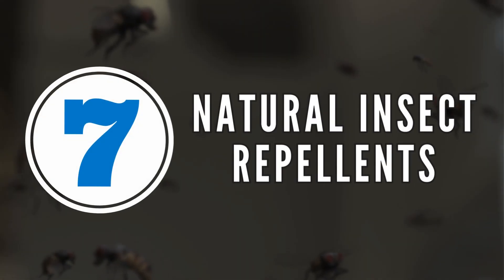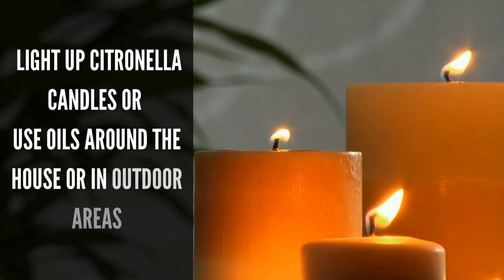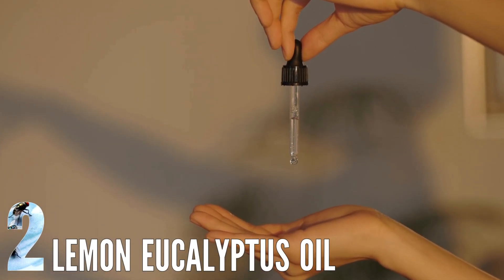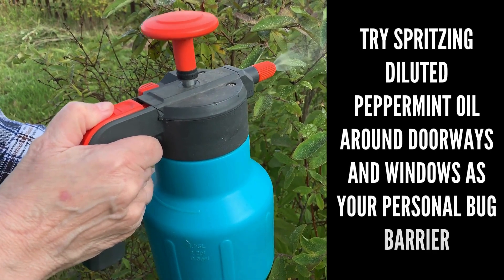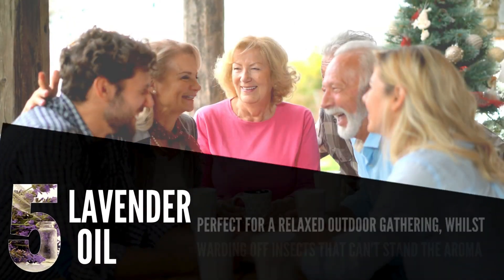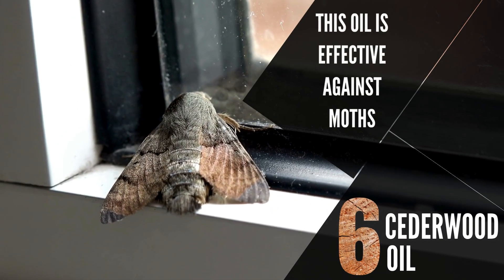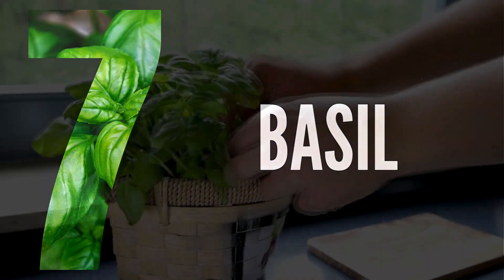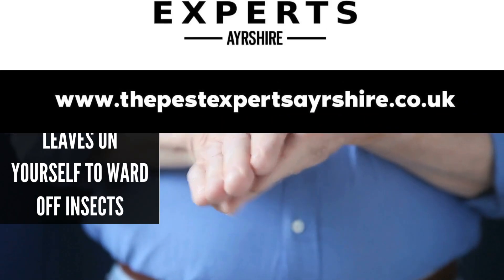7 Natural Insect Repellents To Keep The Pests Away | The Pest Experts Ayrshire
7 Natural Insect Repellents

1. Citronella Oil

Citrusy smells cover up human odours, which tend to attract insects. So, you can either light up citronella candles or use oils around the house or in outdoor areas.

2. Lemon Eucalyptus Oil

This oil is on par with DEET in terms of effectiveness in fending off mosquitoes and other insects.

3. Peppermint Oil

Peppermint oil wards off flying insects and acts against ants and spiders. So try spritzing diluted peppermint oil around doorways and windows as your personal bug barrier.

4. Neem Oil

This works well to disrupt the egg-laying process with insects, so use this in addition to other natural repellents.

5. Lavender Oil

Lavender oil is perfect for a relaxed outdoor gathering, whilst warding off insects that can’t stand the aroma of Lavender.

6. Cedarwood Oil

This oil is effective against moths, so if you want to keep your clothes safe, scatter some cedarwood chips in your closet, or storage spaces.

7. Basil

You should plant basil in your garden to prevent flies from disturbing you outdoors.

You can even rub some fresh basil leaves on yourself to ward off insects.

The Pest Experts Ayrshire
104 Burnbank Rd
Ayr
KA7 3QJ